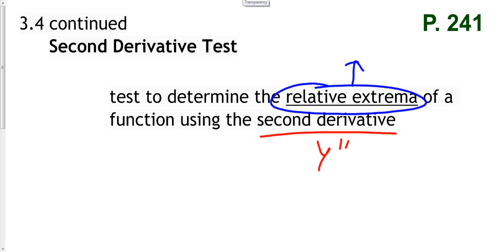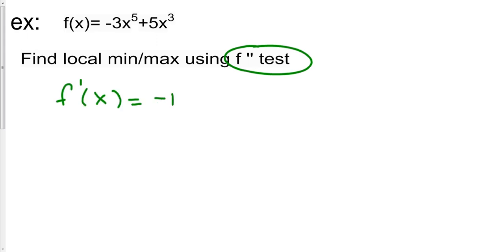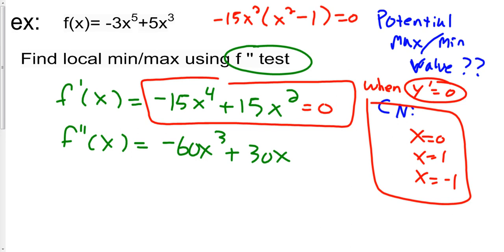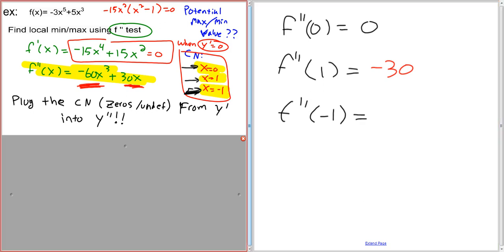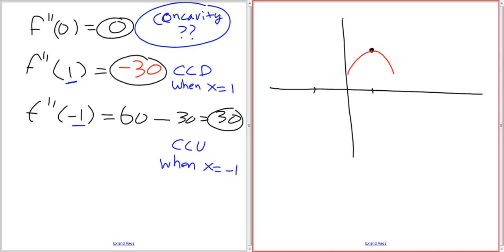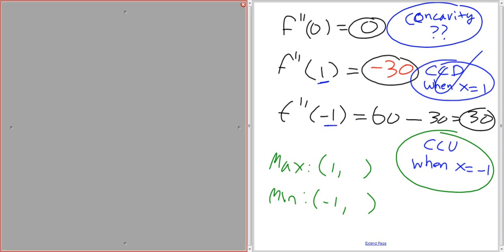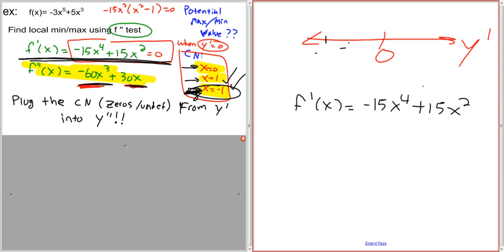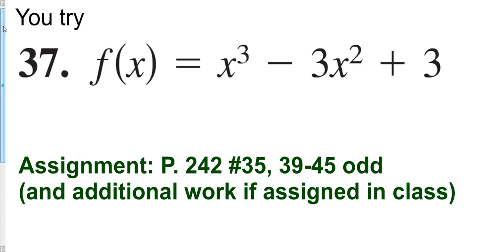AP Calc - 3.4c - Second Derivative Test